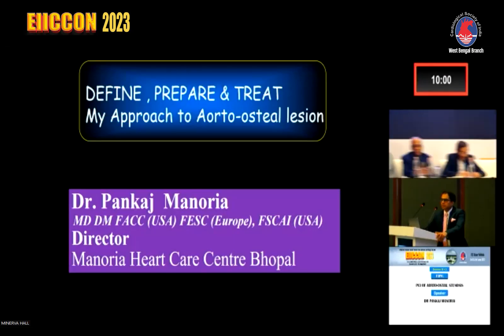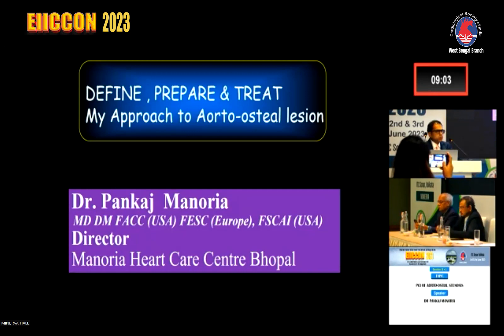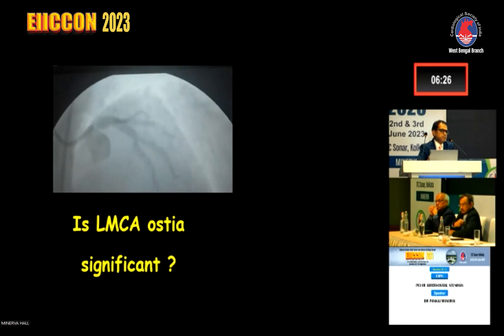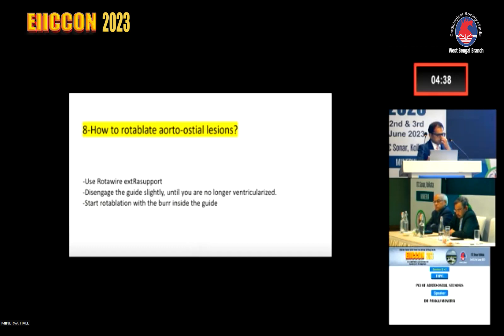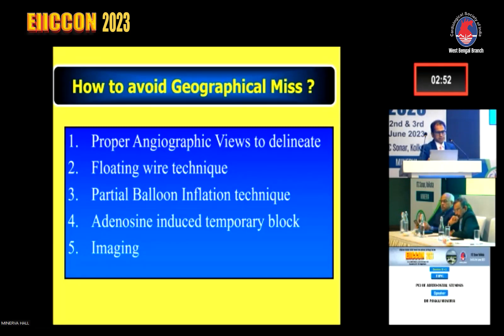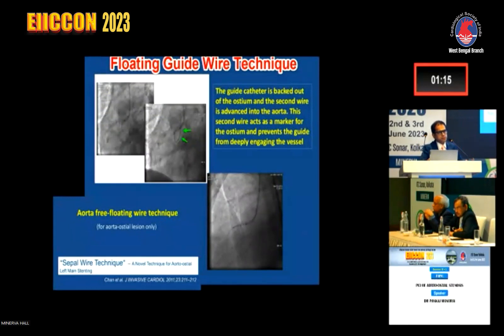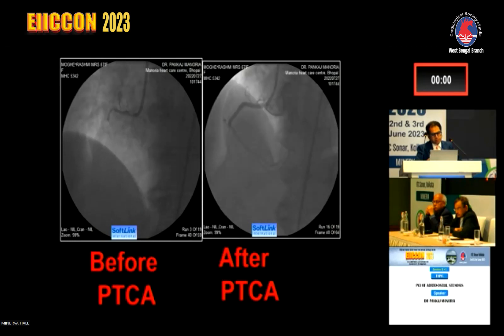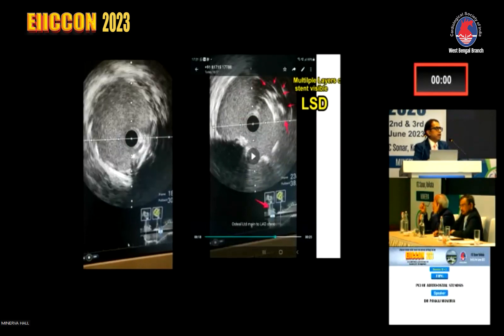DEFINE, PREPARE & TREAT My Approach to Aorto-osteal lesion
Mastering Aorto-Ostial Lesions: DEFINE, PREPARE & TREAT Approach with Dr. Pankaj Manoria | Conference Highlights

Welcome to MedVideo Qubix, your premier destination for captivating conference highlights. Join us as we present an enlightening talk on "DEFINE, PREPARE & TREAT: My Approach to Aorto-Ostial Lesion" by the esteemed speaker, Dr. Pankaj Manoria. In this engaging session, we delve into the intricacies of managing and treating aorto-ostial lesions.

In this thought-provoking presentation, Dr. Manoria shares his expertise and experience in mastering aorto-ostial lesion interventions. Gain valuable insights into his innovative approach, encompassing the steps of DEFINE, PREPARE, and TREAT, to optimize outcomes in these complex lesions.

Dr. Manoria provides a comprehensive understanding of the diagnostic techniques, patient preparation strategies, and procedural tips required to successfully manage aorto-ostial lesions. Learn from his expert advice and explore innovative techniques that can enhance procedural success rates and patient outcomes.

At MedVideo Qubix, we take pride in delivering exceptional audiovisual conference setups that capture the essence of each event. Our professional team ensures seamless recording, editing, and uploading, allowing you to experience these enlightening talks from the comfort of your own screen.

Don't miss this opportunity to expand your knowledge and refine your skills in managing aorto-ostial lesions. Stay informed, engage in discussions, and continue your professional development.

Dr. Pankaj  Manoria
Credentials  of the Speaker : MD DM FACC (USA) FESC (Europe), FSCAI (USA)
Director
Manoria Heart Care Centre Bhopal